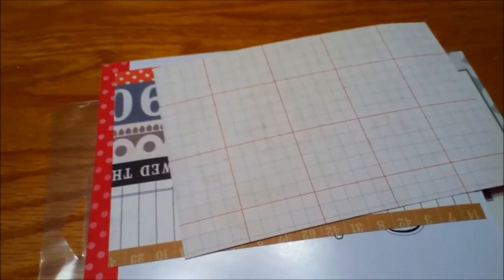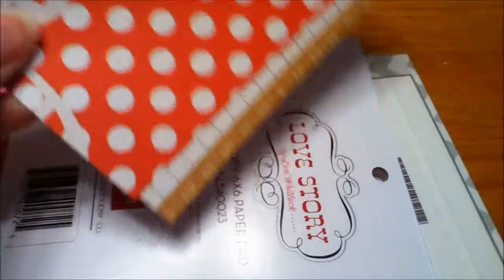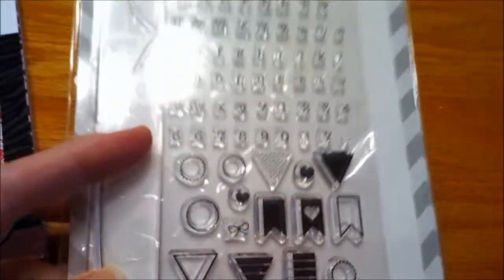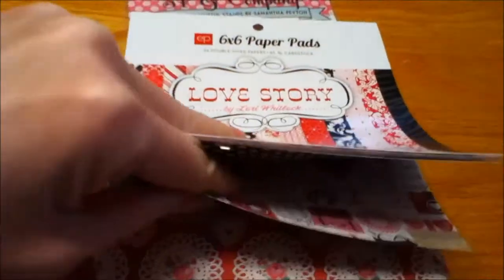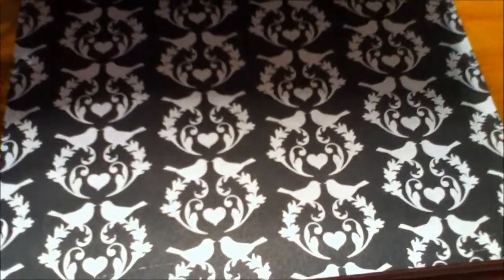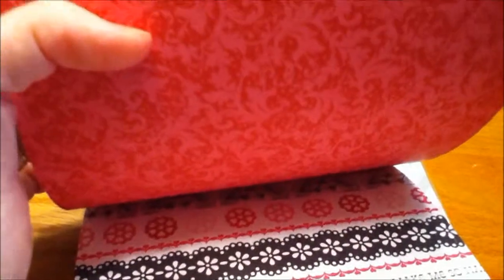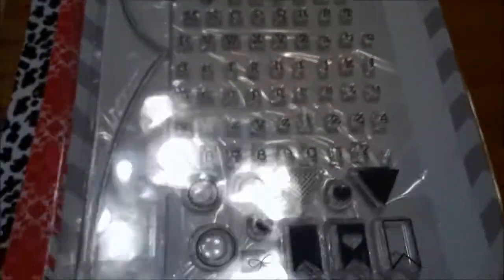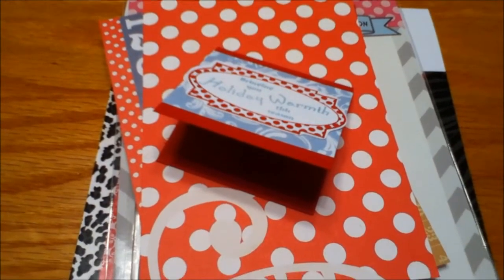My SP&Company December monthly kit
I always love receiving my monthly SP&Company kit this is such an adorable stamp set called "Tiny build a banner".